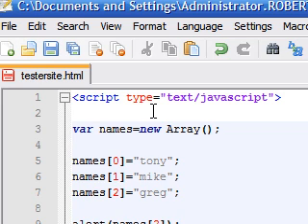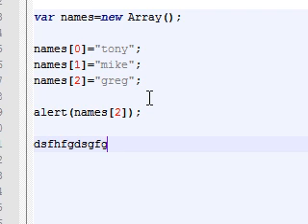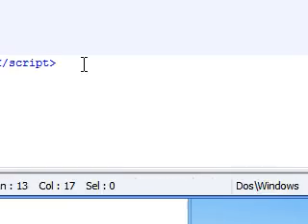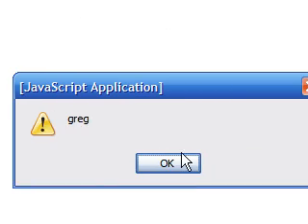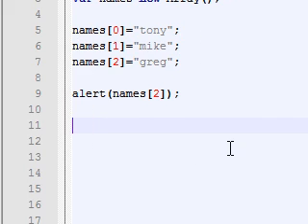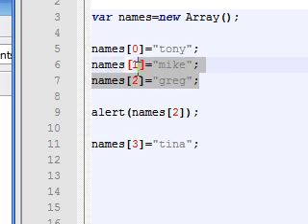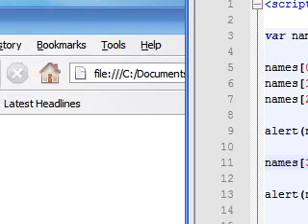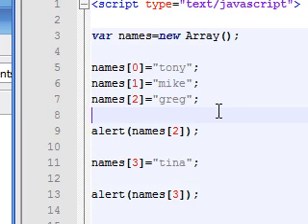Javascript Tutorial - 7 - Changing and Adding Array Elements